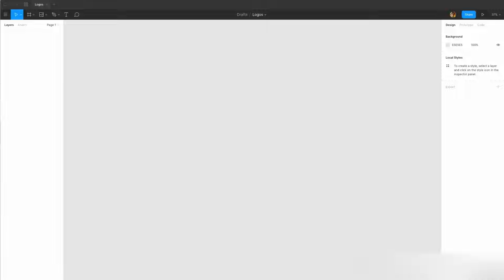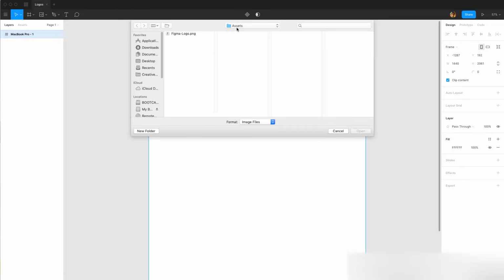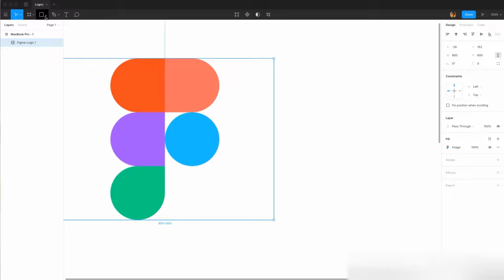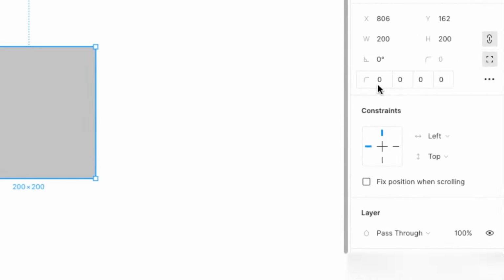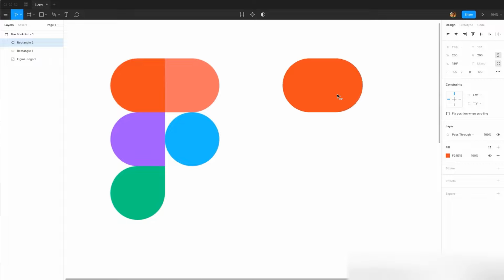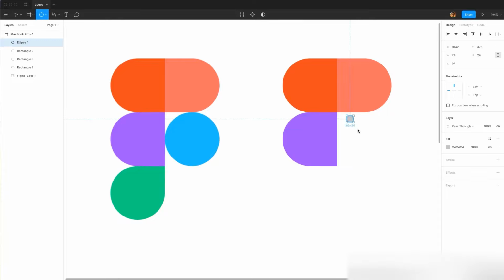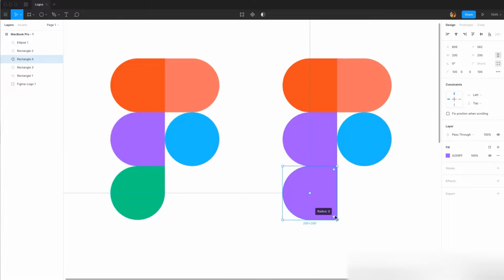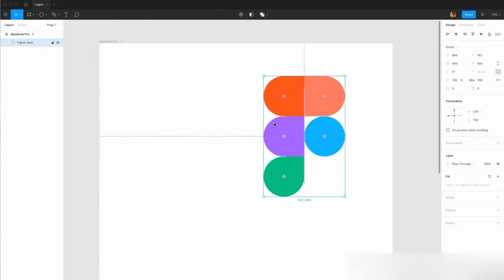Creating your design system | Designing our first logo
Learn how to create your design system and design your first logo in Figma in this tutorial. Perfect for beginners looking to master logo design!

Logo Maker
logo design
logo
logo maker ai
logo truck
logo design free online
logo maker online
logo maker free
logo generator
logos with names